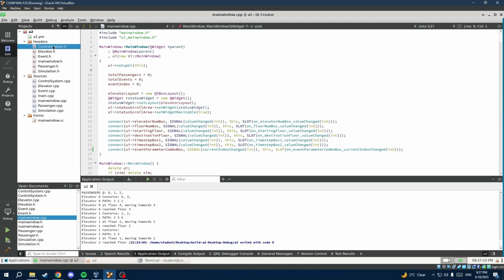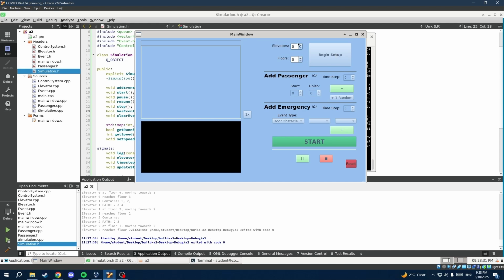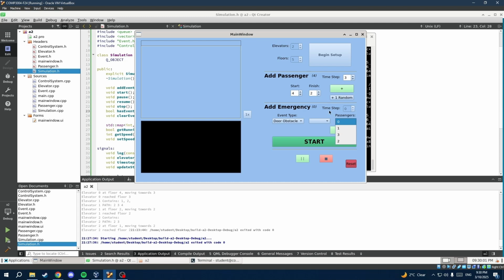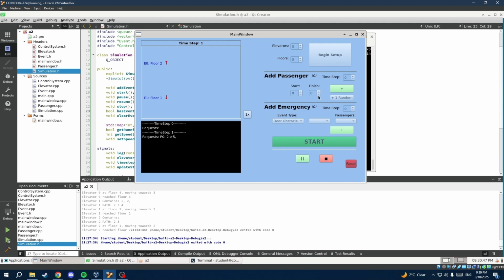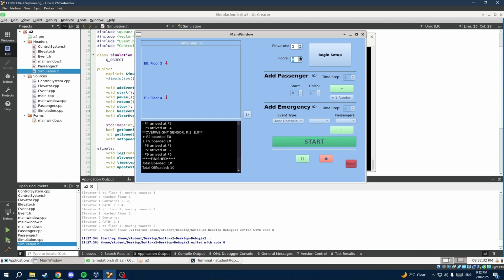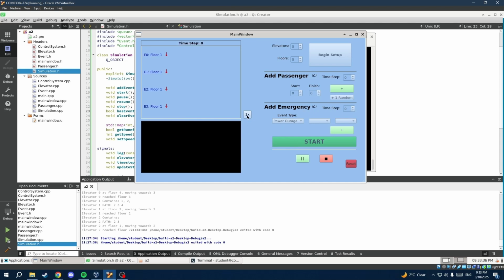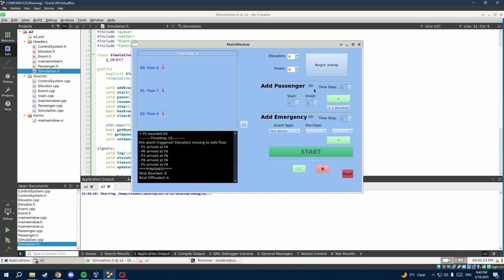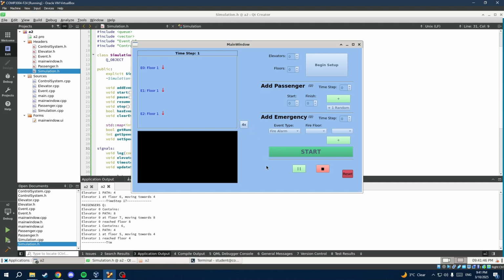Comp 3004 - Assignment 3